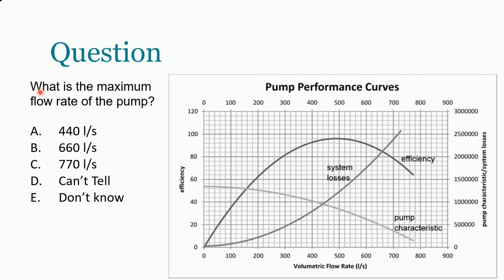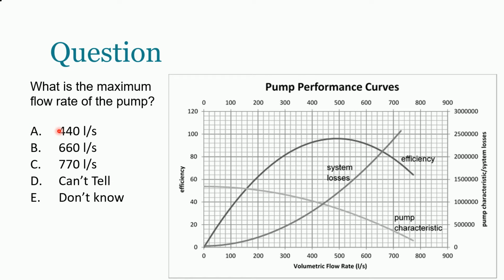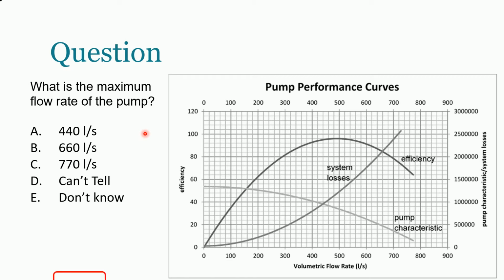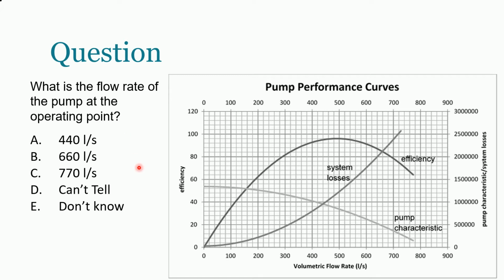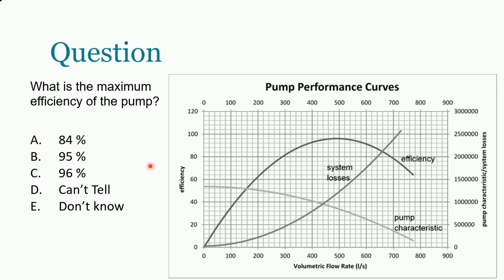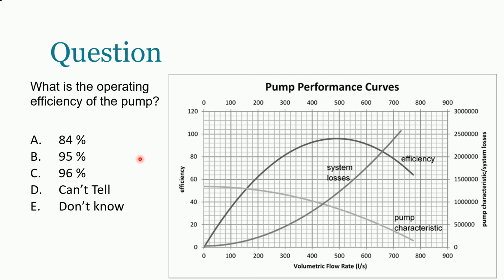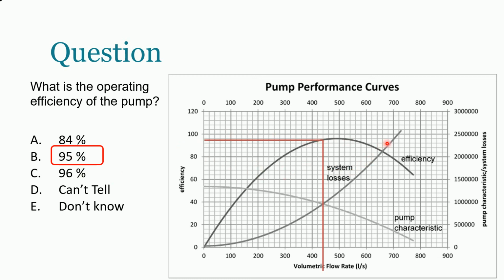Fluid Machines - Worked Example 2